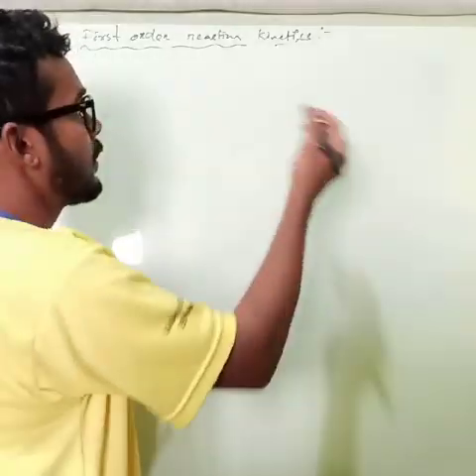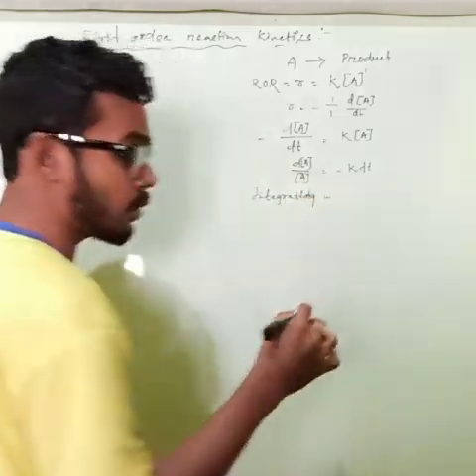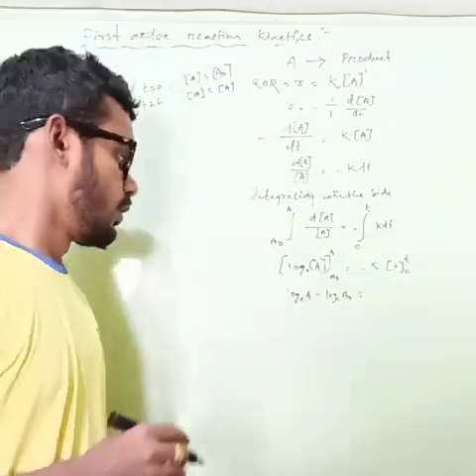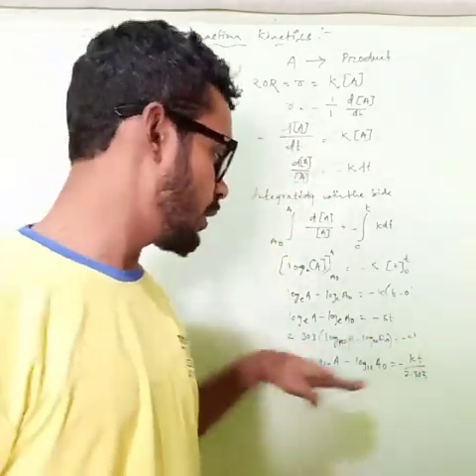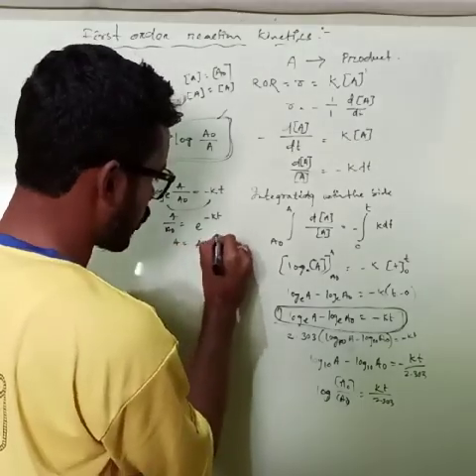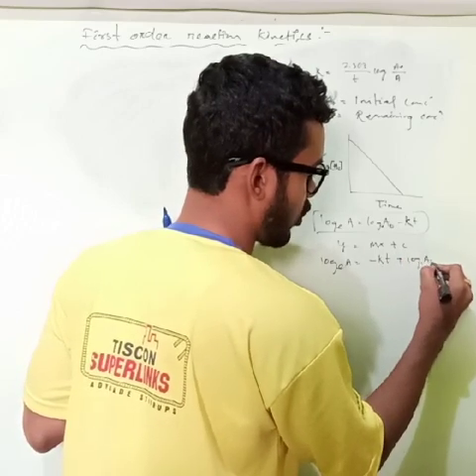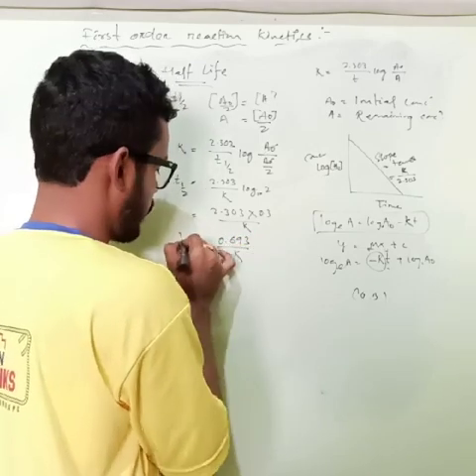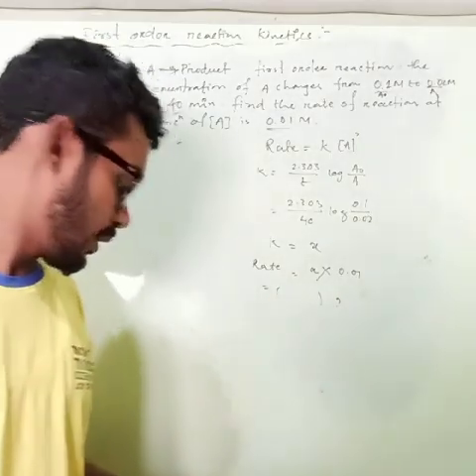Part 5 first order kinetics and half life period